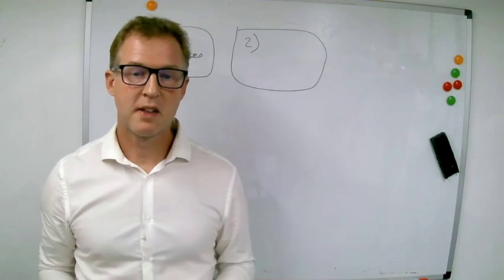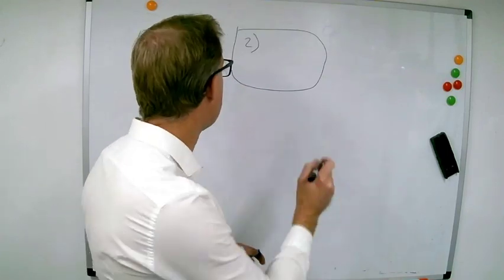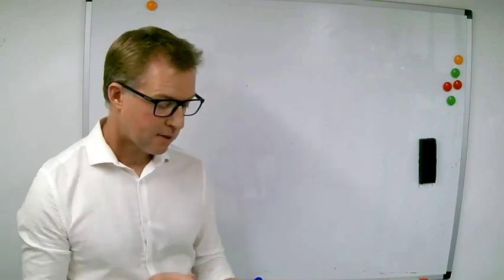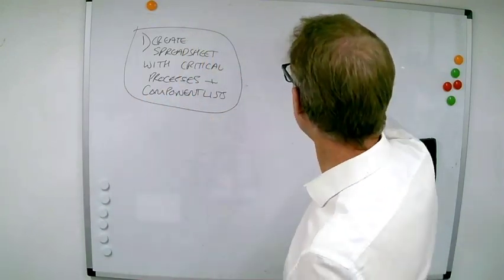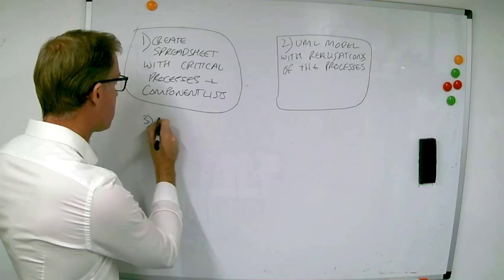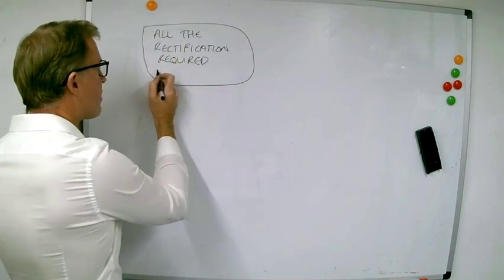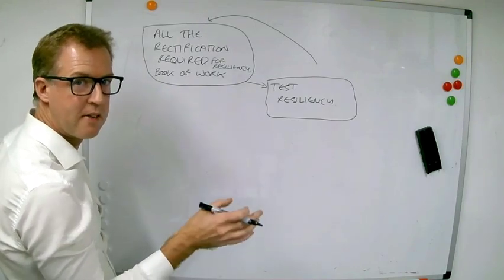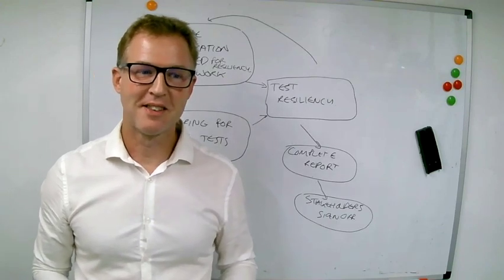Resiliency assessment approach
An approach described to assess the resiliency of a platform or system against a set of BIA critical processes.  These findings can then be used to rectify any problems if needed and to test for evidence that the platform is resilient inline with requirements to support your critical business processes.